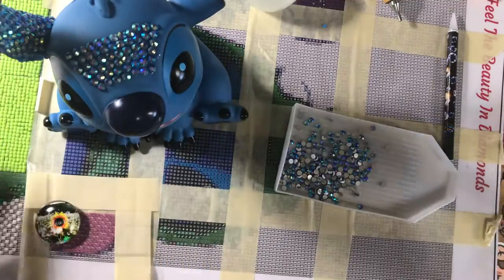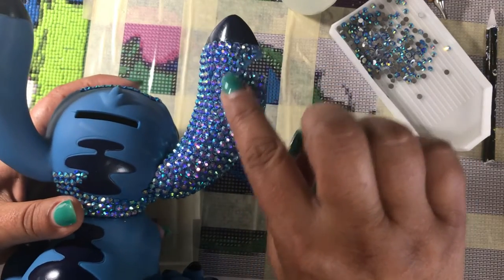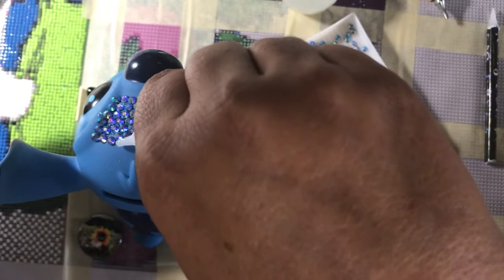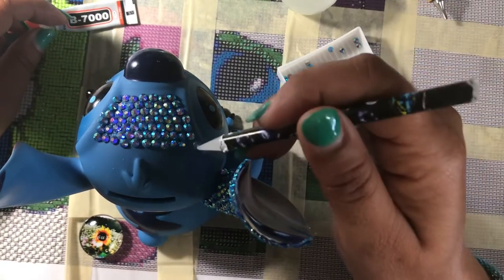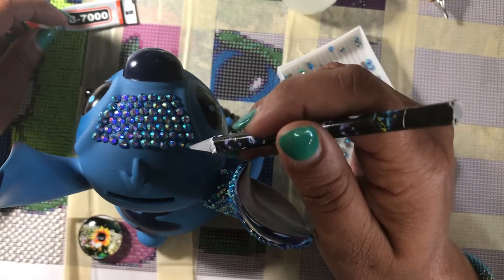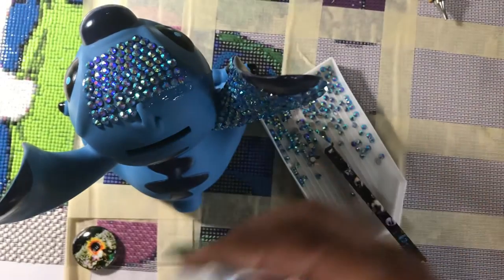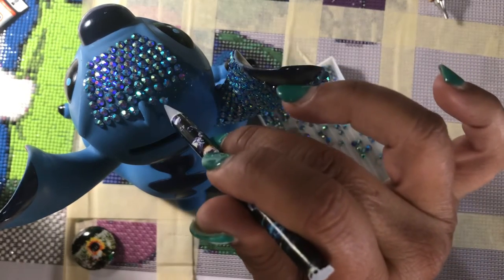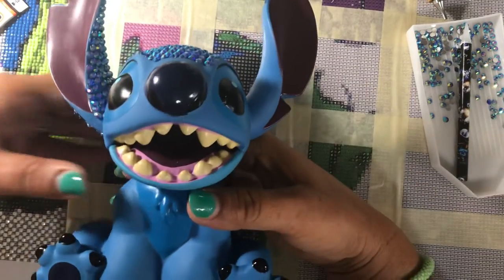Update #1 on stitch rhinestone bank